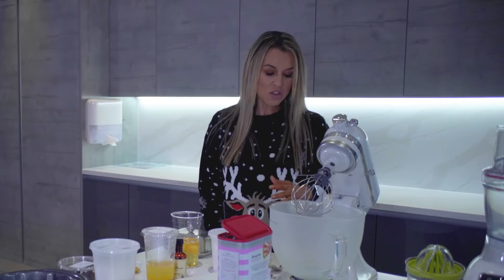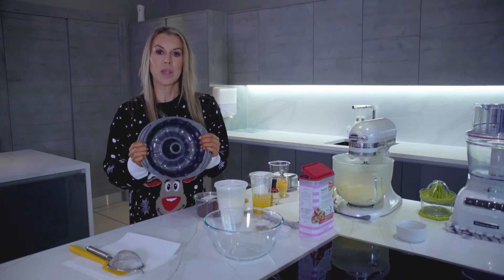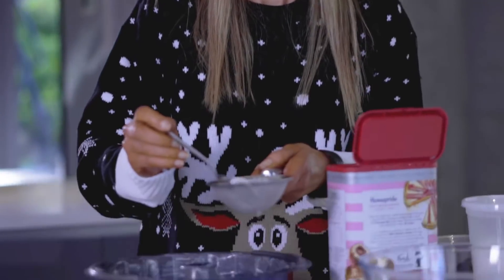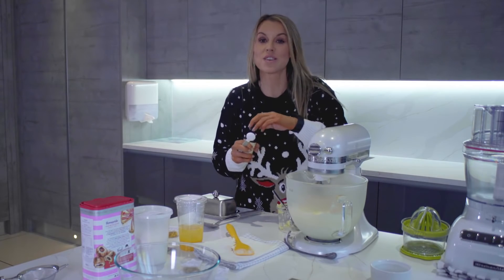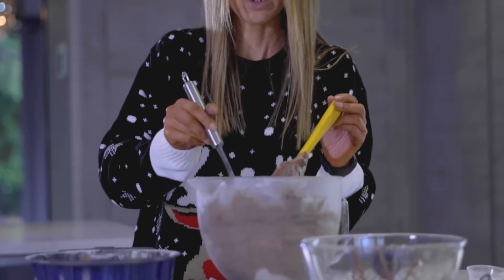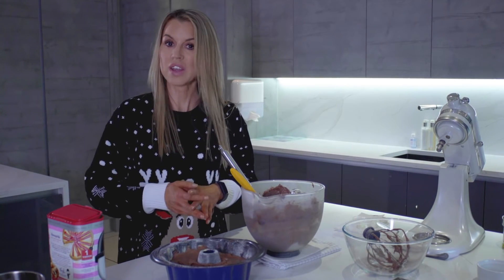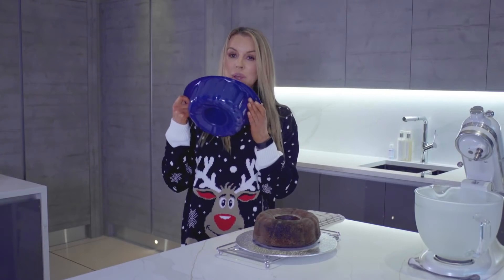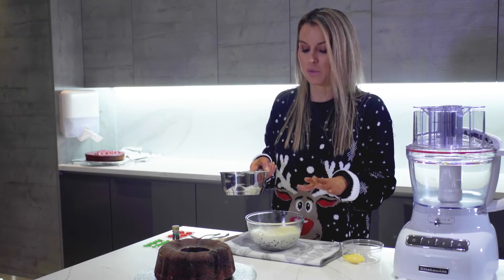CHOCOLATE ORANGE BUNDT CAKE WITH CHOCOLATE ORANGE GANACHE by Home Cooking with Julie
Well if you want a Christmas table centre piece this is it. Beautiful, rice and decadent. It almost looks too good to slice into.